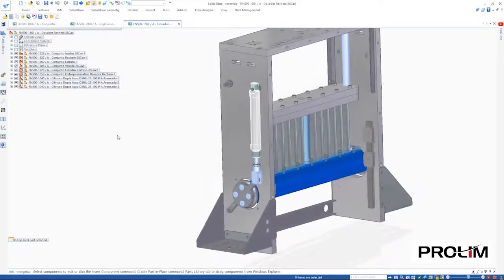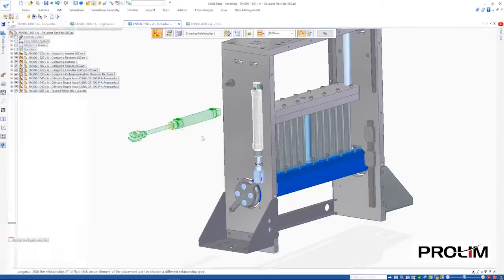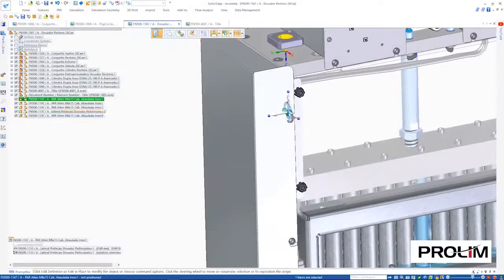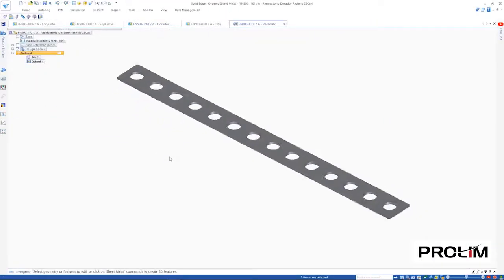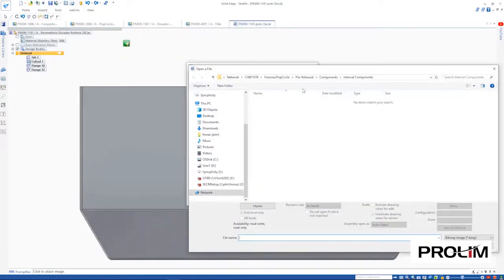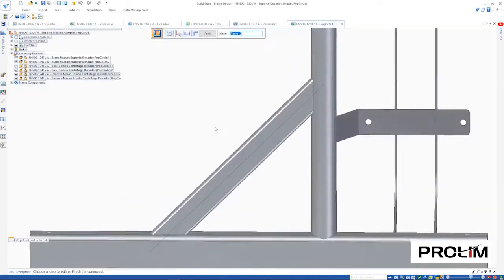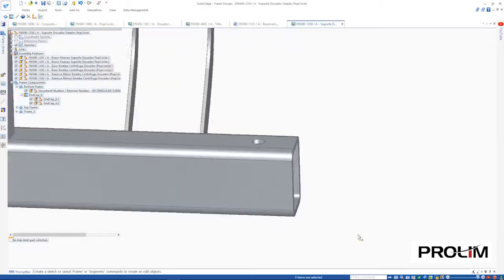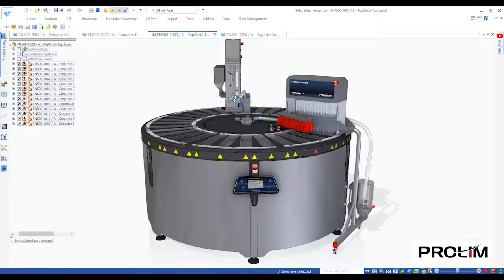Solid Edge 2021 Core CAD - PROLIM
New capabilities in Solid Edge 2021 3D design maximize productivity while reducing costs. Enhancements include new adaptive UI capabilities that harness artificial intelligence to predict next steps based on user behavior, faster performance and increased memory load time when developing large assemblies, new support for embedded components inside the assembly with no file reference, the ability to project decal images onto faces, and much more.

Solid Edge is the most proficient, hybrid 2D/3D design system on the market. With Synchronous Technology, designing assemblies and managing workflow is fast and easy – in fact, design times can be up to 100x faster than the competition.